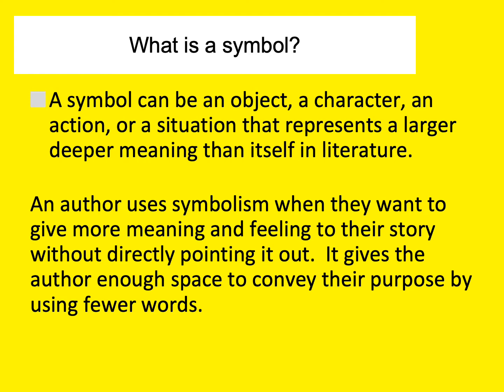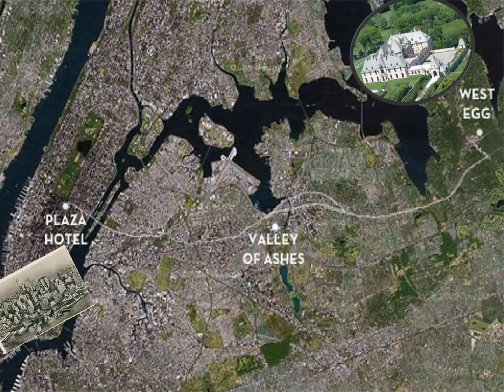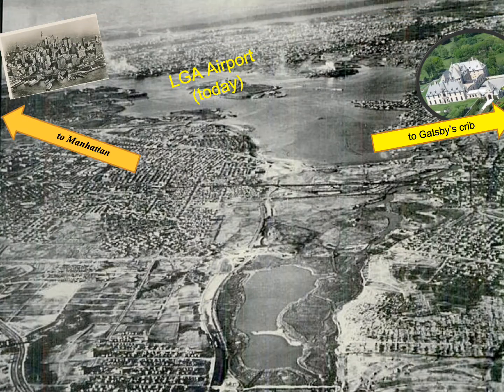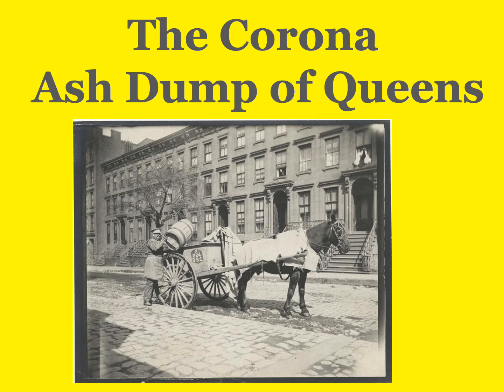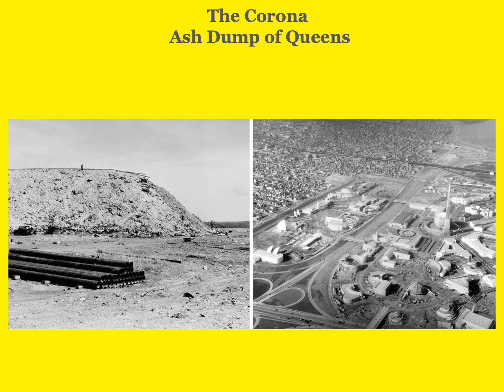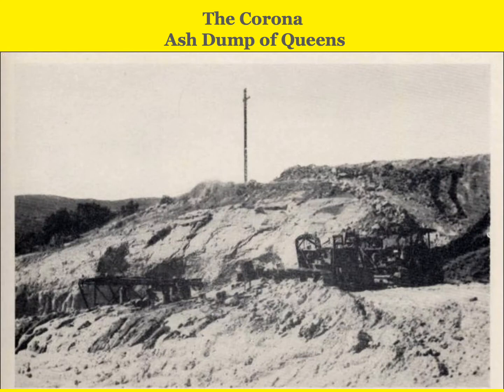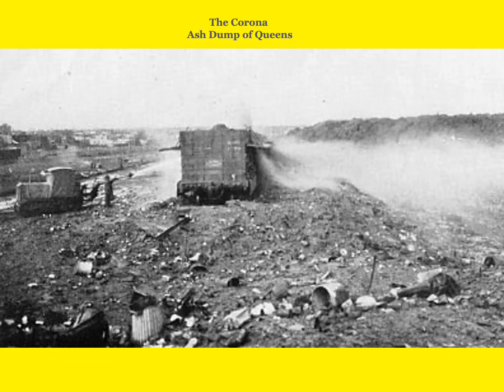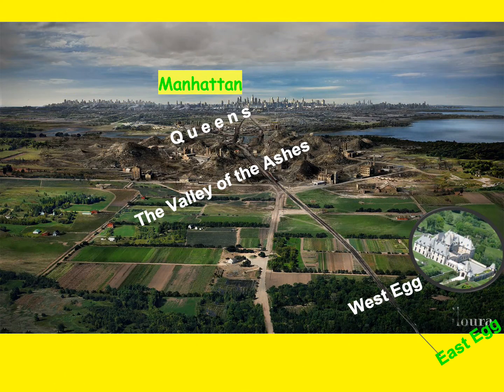Valley of Ashes